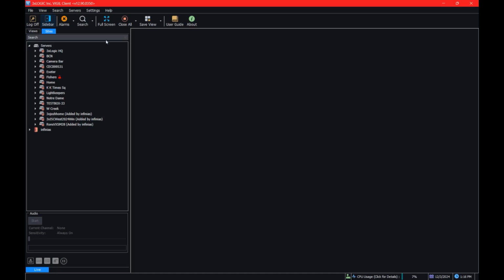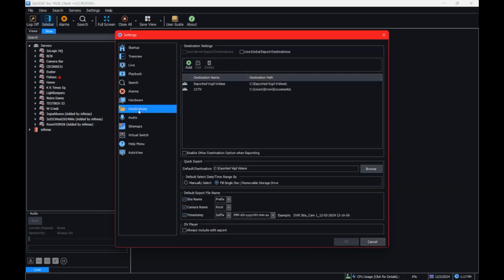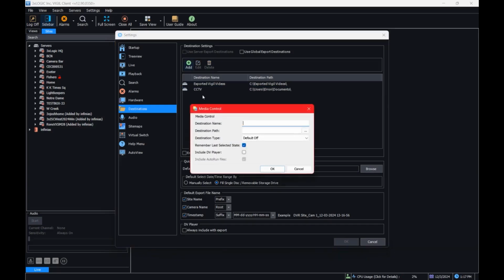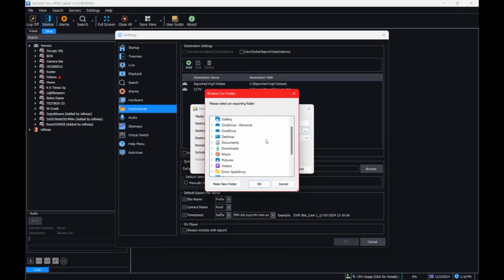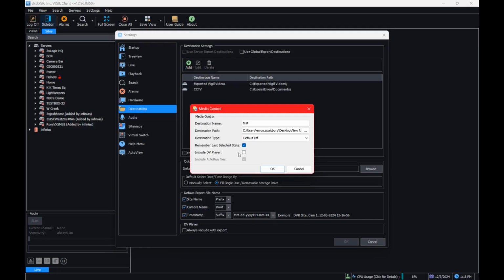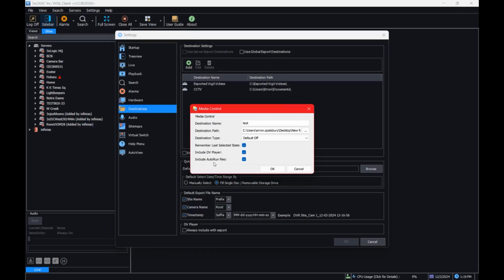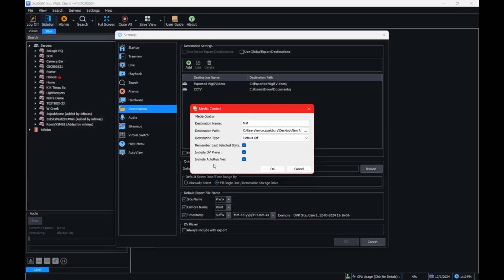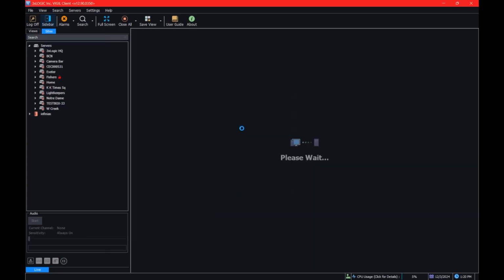Creating Custom Destinations in 3xLOGIC VIGIL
Looking for a simple way to store and organize your recorded videos in 3xLOGIC VIGIL? In this step-by-step tutorial, we’ll show you how to create and customize a “destination folder” to save all your footage, snapshots, and more. Discover best practices for naming folders, choosing storage locations, and configuring settings like the auto-run DV player—all to streamline your workflow and optimize storage space. Whether you’re new to the VIGIL Client software or need a quick refresher, this video will help you keep your surveillance data safe, organized, and easily accessible.

Follow Along
0:00 Intro & scenario setup
0:09 Analytics armed (zones & schedule)
0:21 Person enters detection zone
0:34 LEDs activate (visual deterrence)
0:49 Audible warning / talk-down
1:04 Dwell time & classification overlay
1:20 Subject reaction & exit
1:33 Timeline thumbnails & event marker
1:47 Exporting the clip / evidence
2:01 Wrap-up & next steps

About 3xLOGIC
3xLOGIC is a leader in security hardware, software, and cloud solutions. We go beyond security by turning data into actionable insights that drive visibility and real business value.